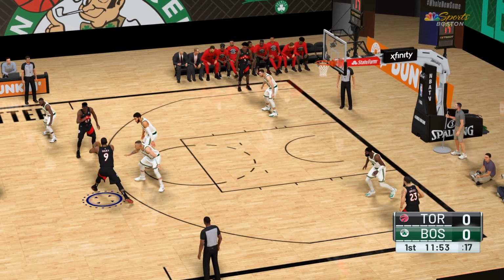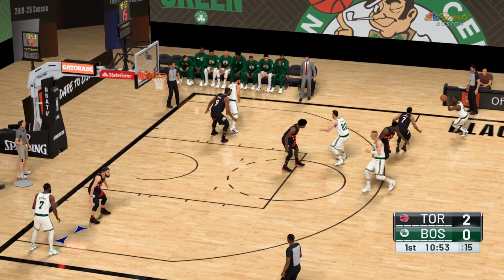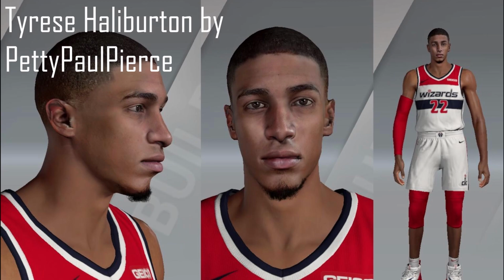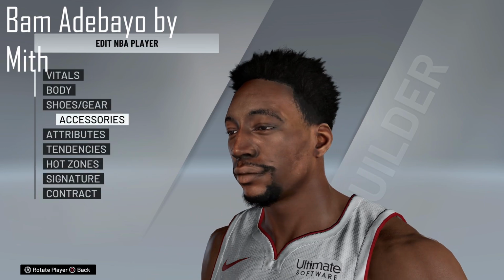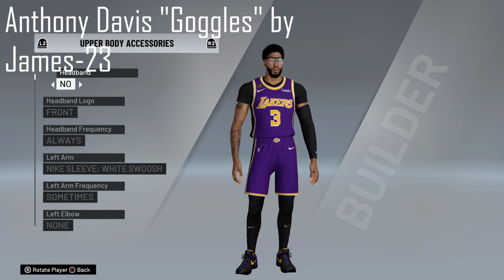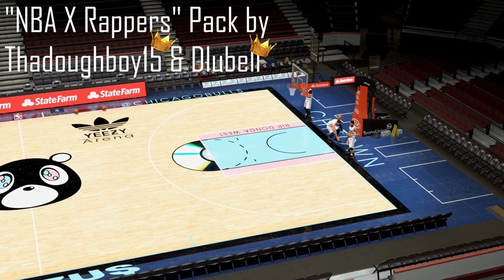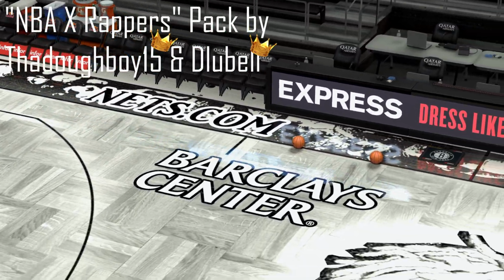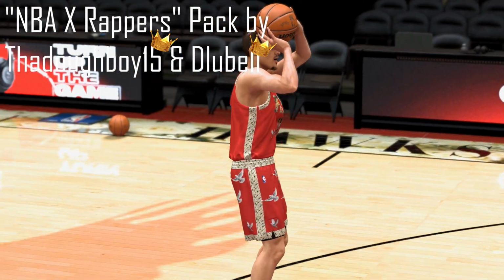Ep 10: THE BUBBLE, New Accessories, Quarantine Cuts, MIGOS Court & MORE!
Jamaal Murray by Mith
Mith Instagram: @coreyh.design

*Link Under Completed Mods In 2K Modding Society Discord*

Bam Adebayo by Mith
Mith Instagram: @coreyh.design

Anthony Davis Goggles by James-23

Anthony Davis twisties by Jimmuel

NBA X Rappers pack by Dlubell & Thadoughboy15
Dlubbel Instagram: @dlubell_mods